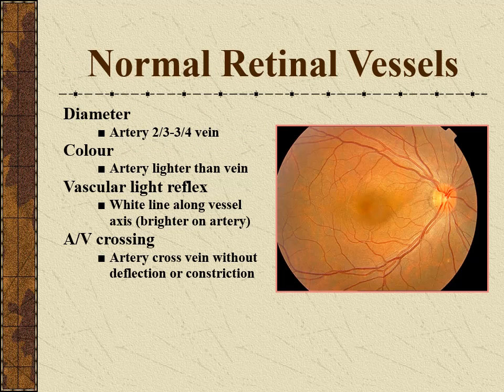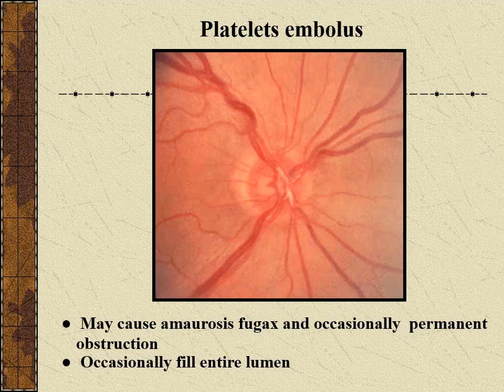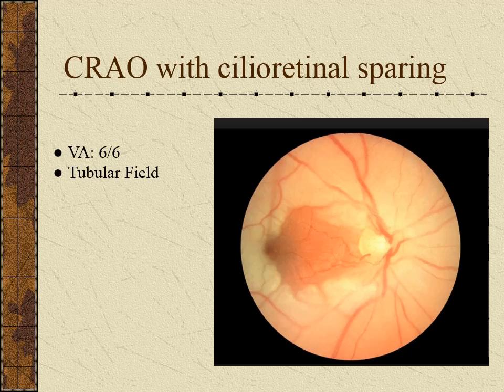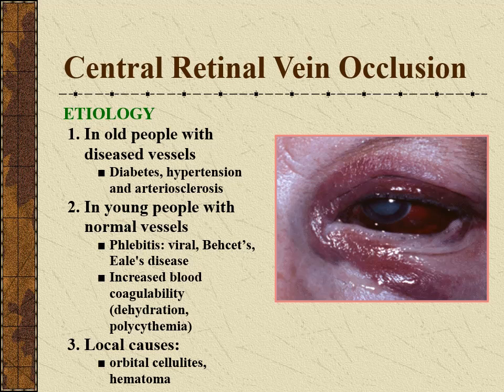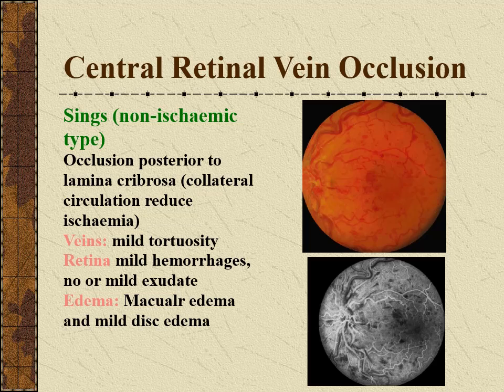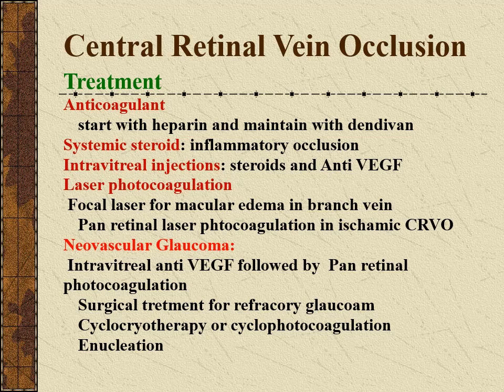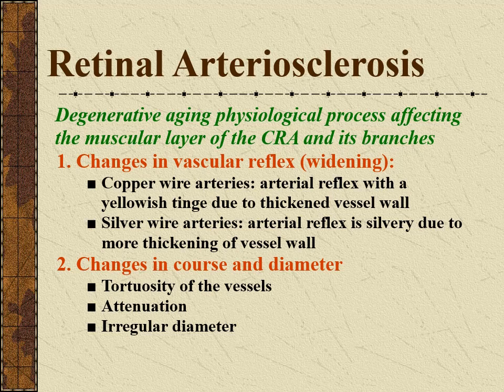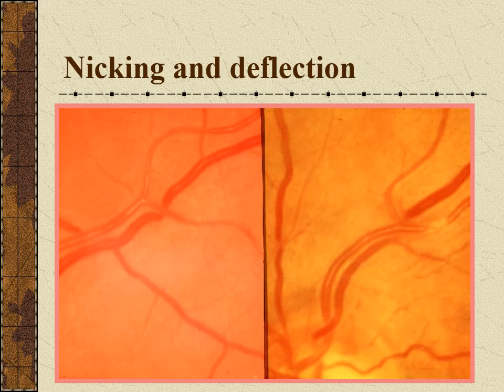Vascular disorders Of The Retina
Prof. Magdy Moussa
Prof. Hesham El Toukhy